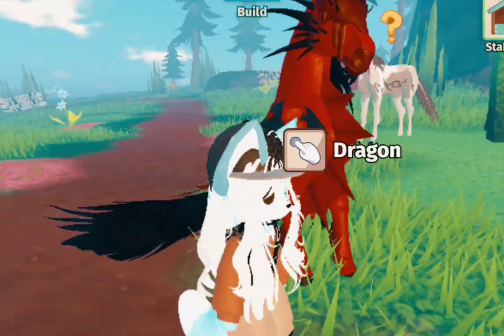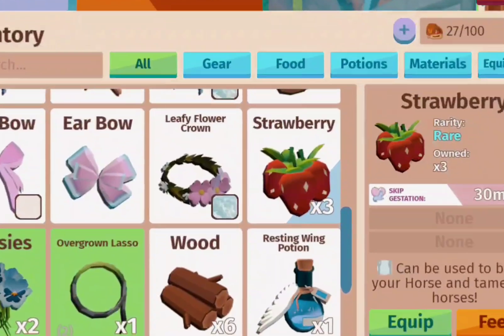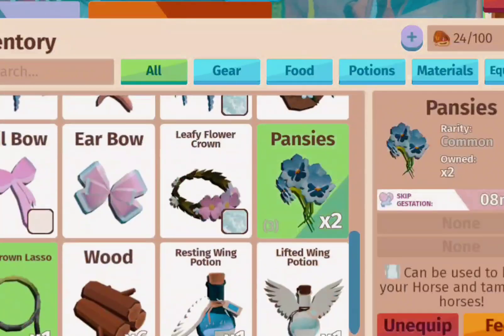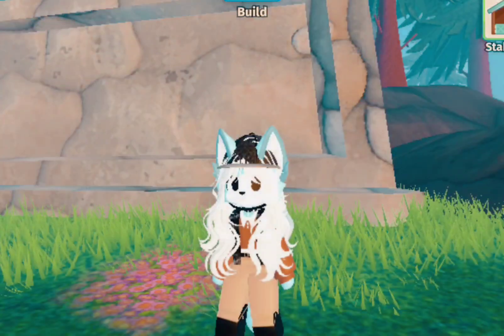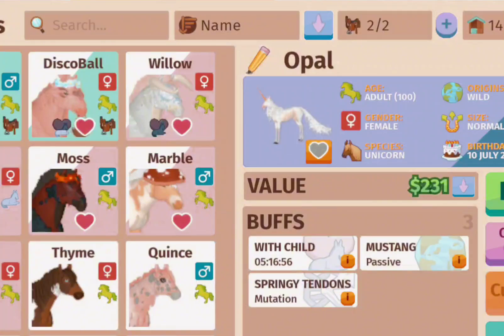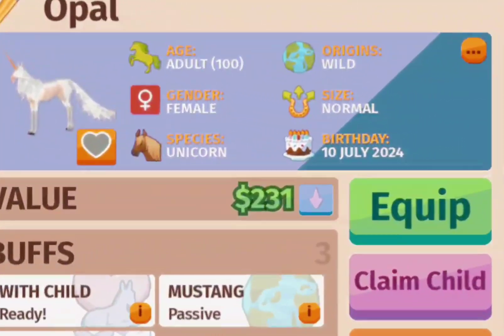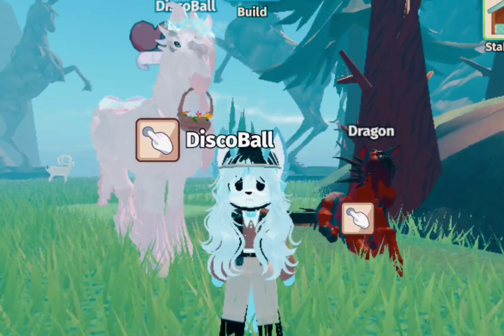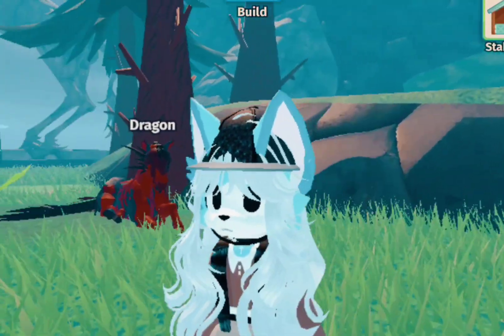How To Claim Your Foal Quicker + Breeding Tutorial || Horse Life Tutorial